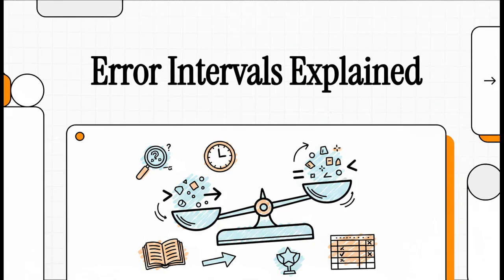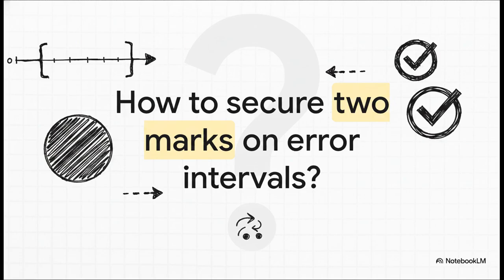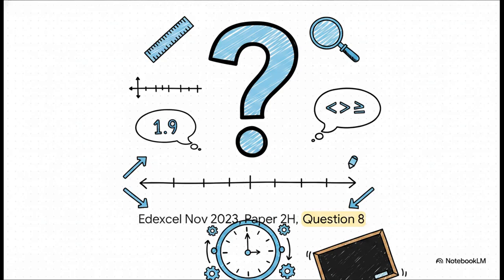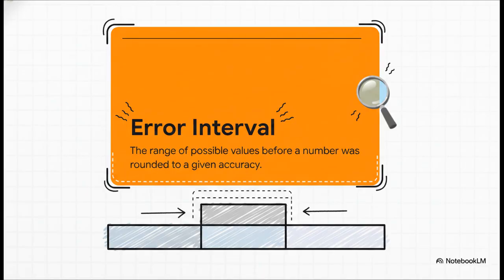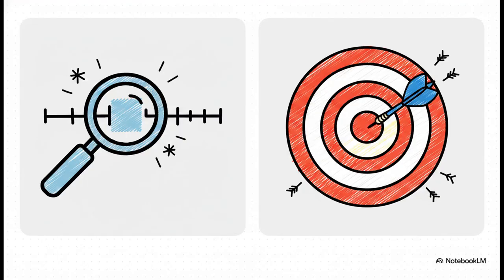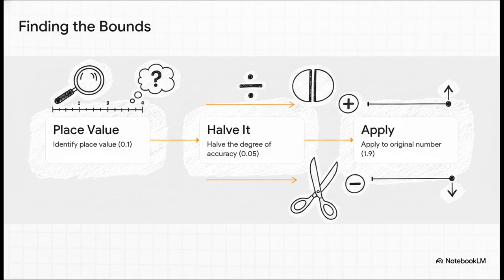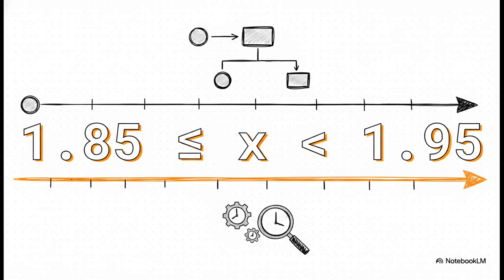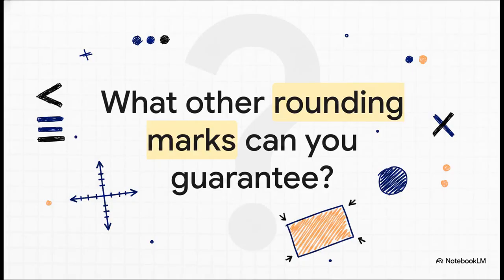Edexcel GCSE Mathematics 2023-11 Past Paper Higher Tier Paper 2 Q8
2023-11 Past Paper
Q8 Tests finding the error interval for a rounded number